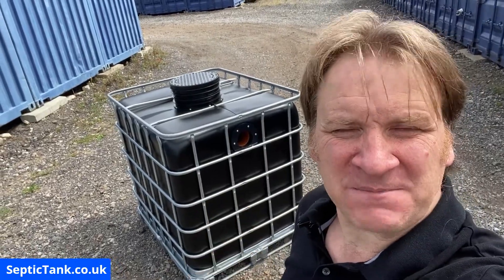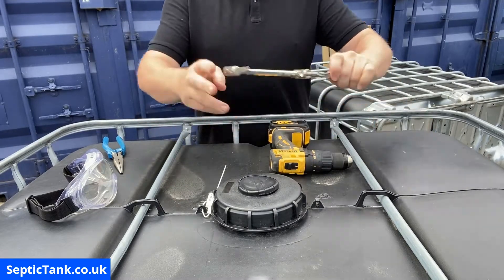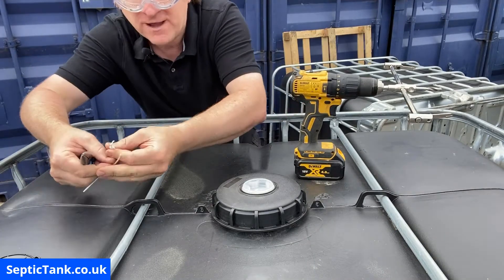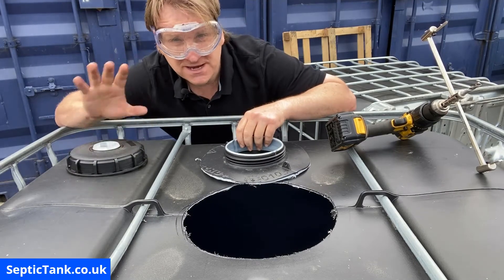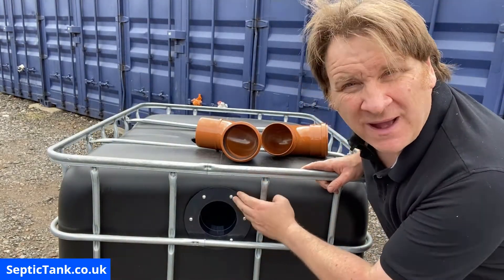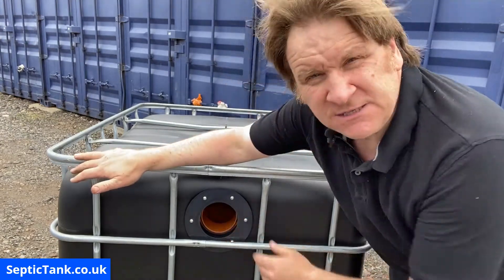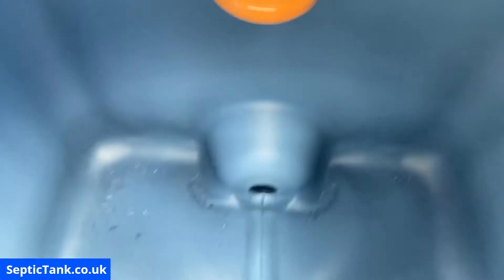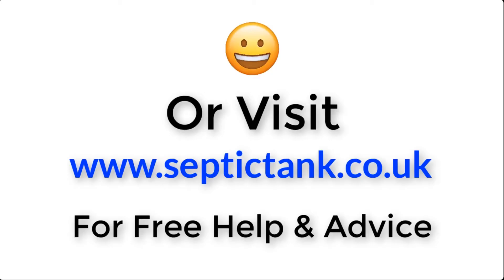how to build a diy septic system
Would you like to build your own diy off grid septic tank system?
How easy is it to build a diy septic tank system?
What materials do you need for a diy septic tank system?
How do you build a diy small septic tank?
How much does it cost to build an offgrid diy septic tank system?
Well, I have made this video to show you how to build your very own small off grid diy septic tank.
These diy septic tanks are easier to build than you think.